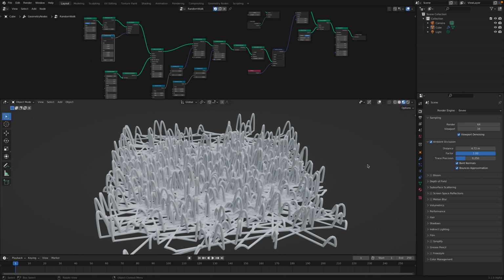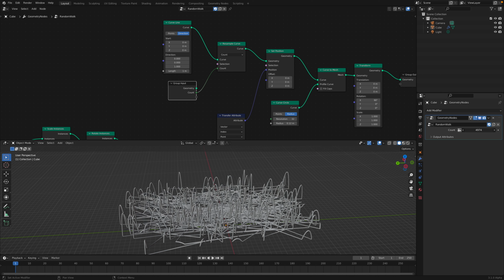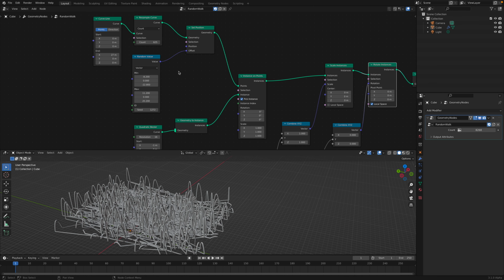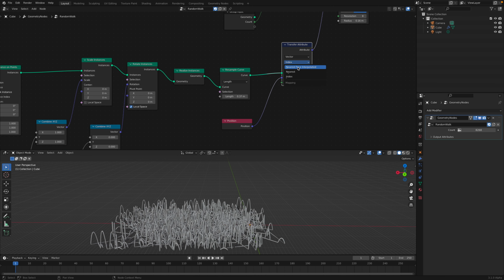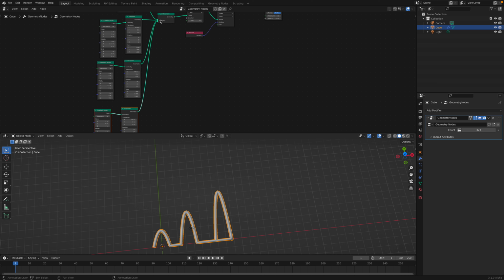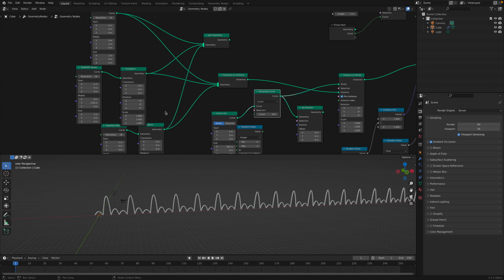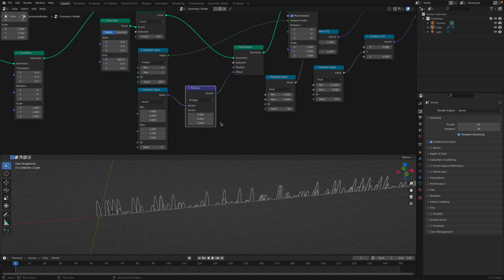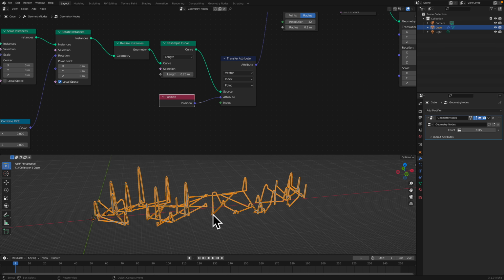LIVENODING Random Path of Cricket Using Geometry Nodes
In this episode, I am revisiting old idea to draw random curve Arcs using SVerchok Edge Adaptive node, but trying to recreate it using Geometry Nodes. OLD SVERCHOK VIDEO:

This is a quick and simple way for you to draw different Arcs, using instance of different Arcs. Which actually an interesting concept to understand in Geometry Nodes Field. This is how you can "draw" big complicated curve, using smaller curves.

Notice how I use Transfer Attribute node co capture the Vector positions.